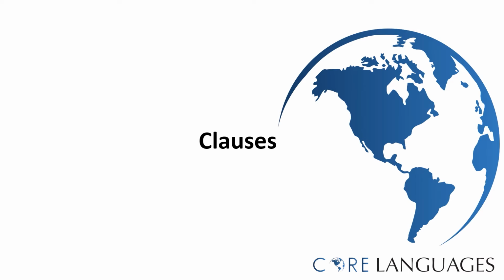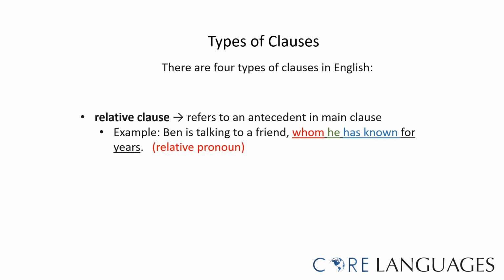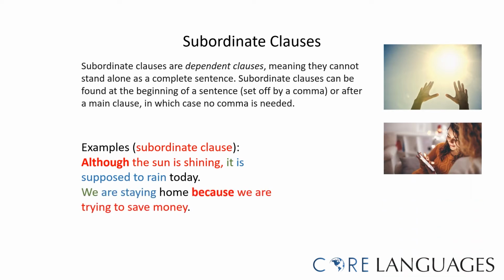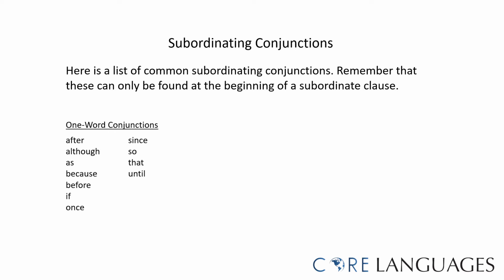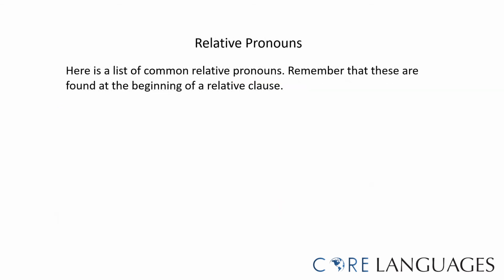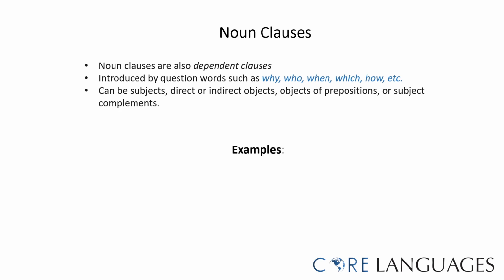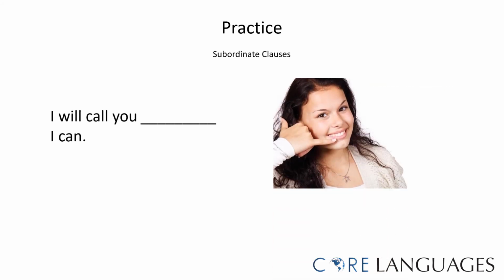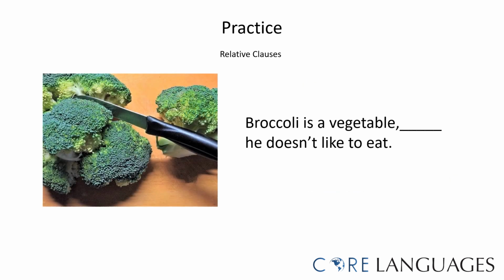English-Clauses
A clause is a group of words that has both a subject and a predicate. Every complete sentence is made up of at least one clause.

An independent clause (or main clause) makes sense by itself. It expresses a complete thought.

A dependent clause (or subordinate clause) does not make sense by itself. It does not express a complete thought.

Are you looking to learn more about this topic?